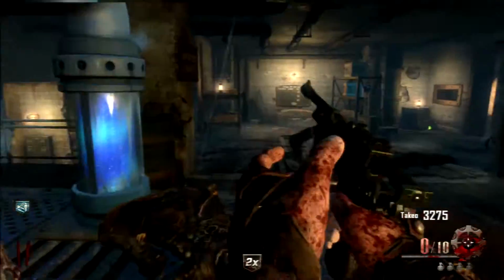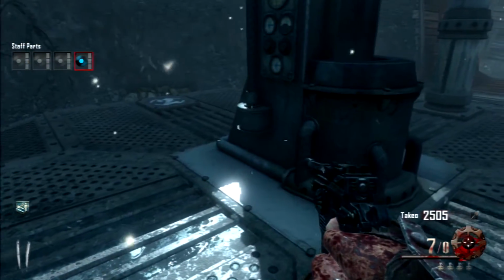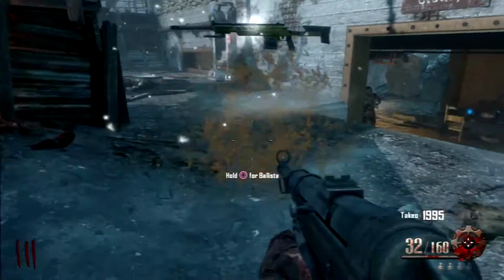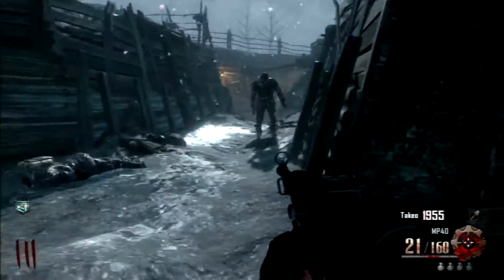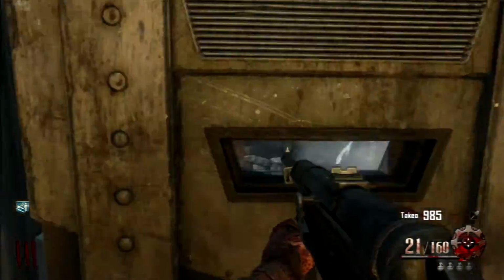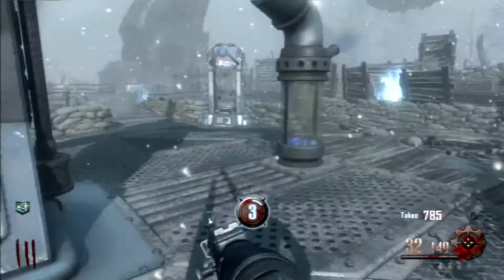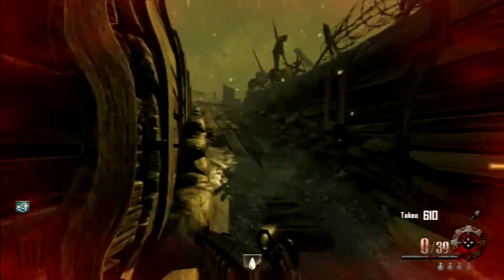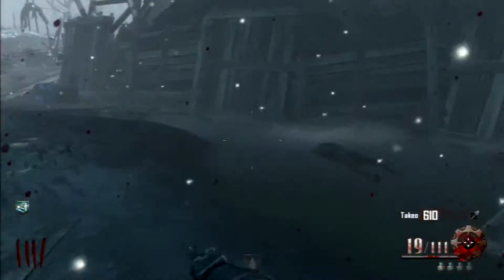Revisiting: Origins (Part 1) - Black Ops 2 Zombies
▶️PS3: A8-Ballin
▶️PS4: A8-Ballin
▶️Competitive PS3: XxBallinxX
My Headset!